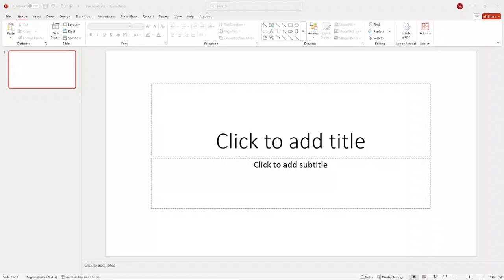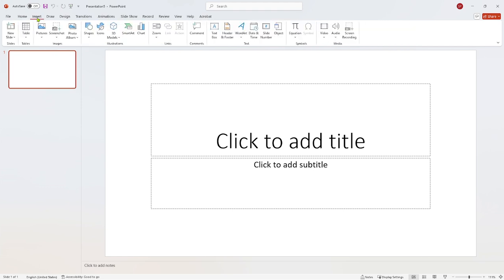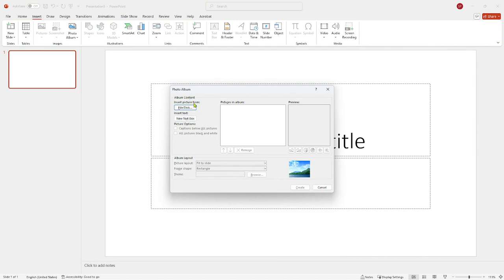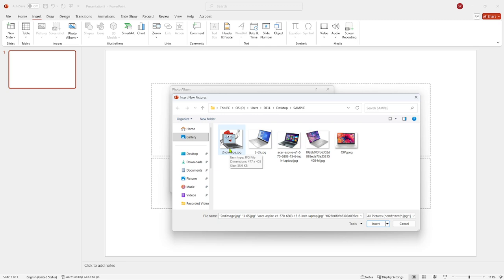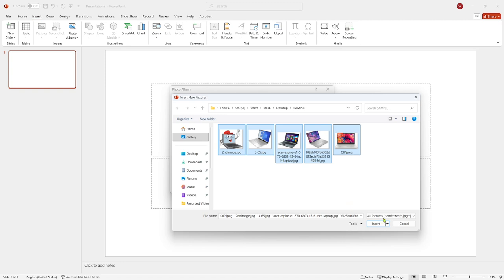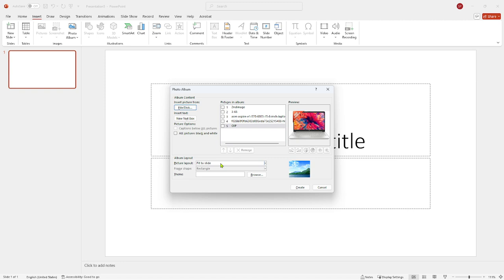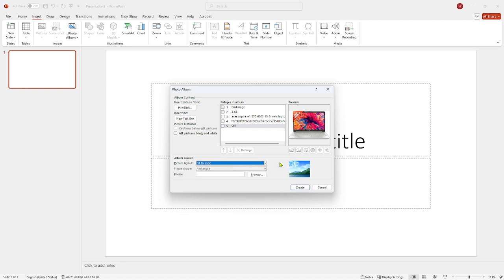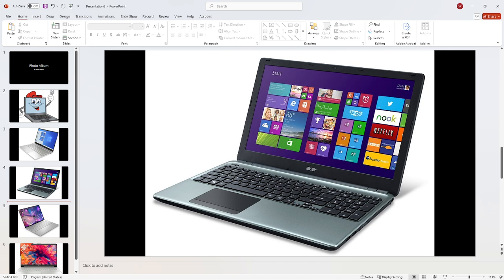How to Insert Multiple Pictures into PowerPoint on Different Slides [Full Guide 2026]